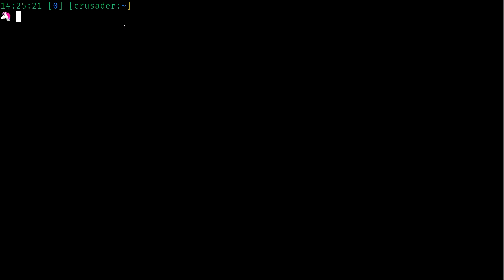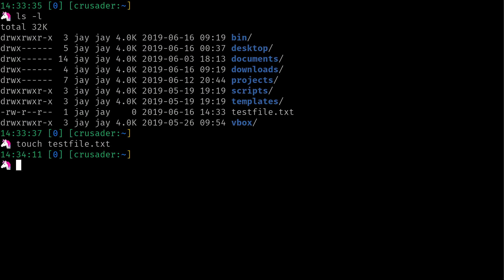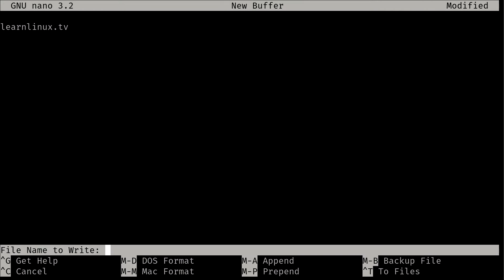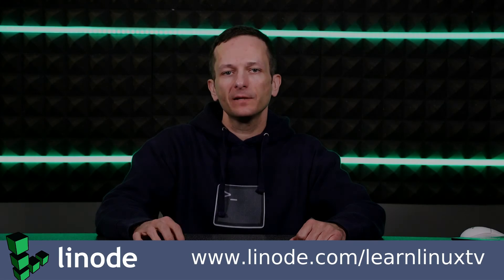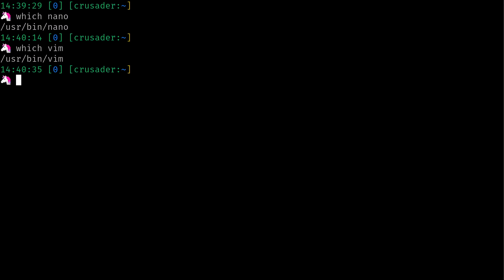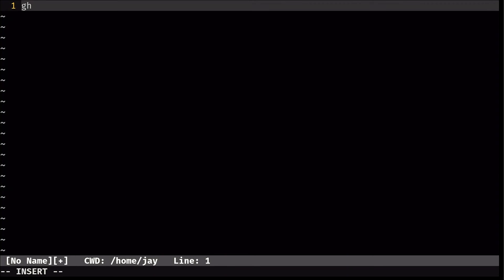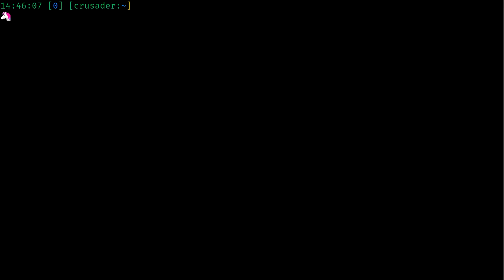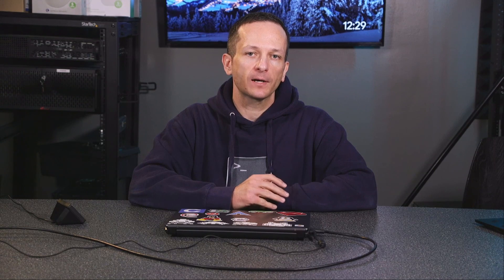Linux Commands for Beginners 05 - Basic File Editing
In my Linux Commands for Beginners series, we'll explore everything you need to know in order to be productive on the Linux Command Line. You'll learn basic commands, input/output redirection, package management, resource monitoring, troubleshooting, and more. In this video, we'll explore basic file editing.